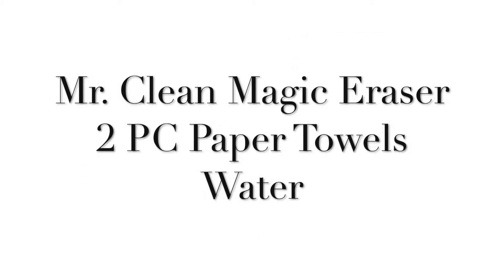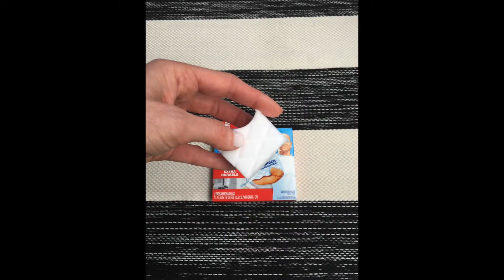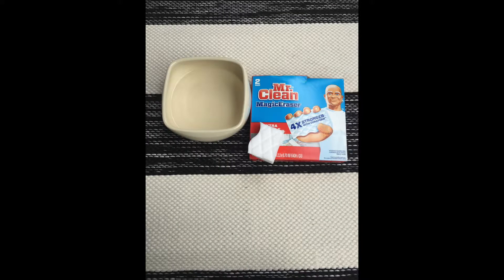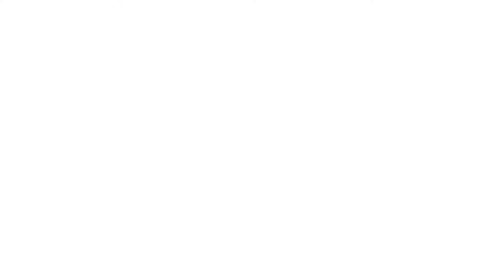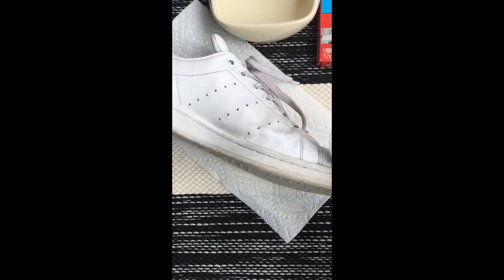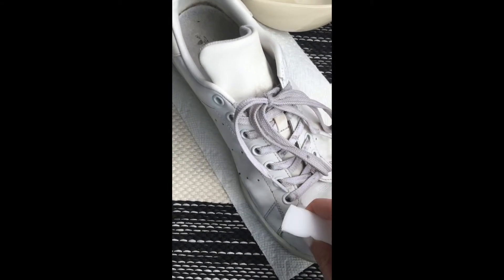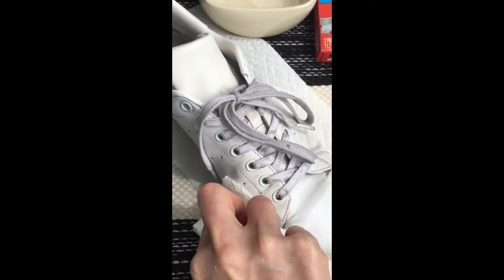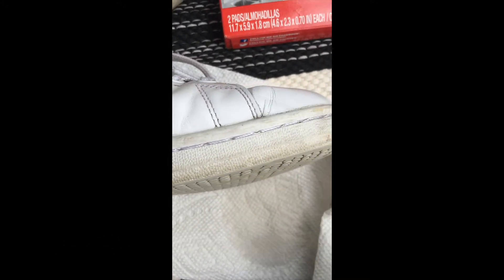Packing Hack : Cool Trick To Keep Your White Sneakers Clean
It’s officially the unofficial start of summer! I would like to congratulate everyone for making it through these past few months and now we are going to hopefully see consistently nice weather.

My clients always ask me for tips on how to care for their purchases. Especially WHITE ones!

I’m sharing my Packing Hack. A really cool trick to keep your white sneakers clean. It’s a breeze totally packable so it’s gonna be your new best friend for your summer weekend trips.

Make sure you watch past the credits for a BONUS cleaning hack. It’s a good one within a funny story ;)